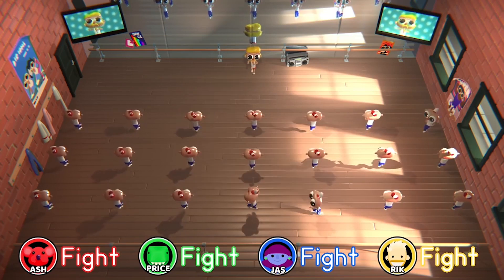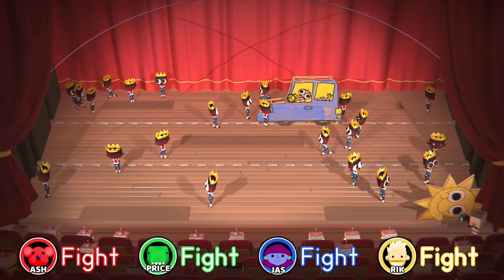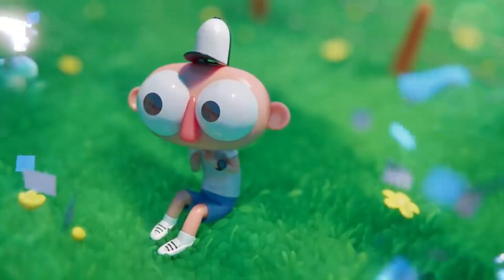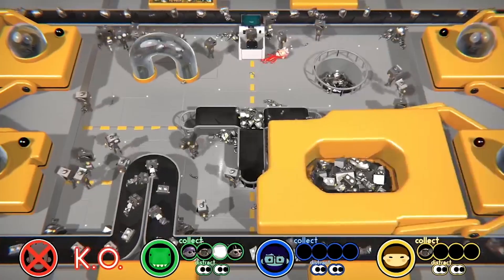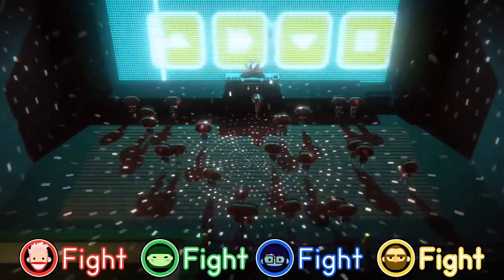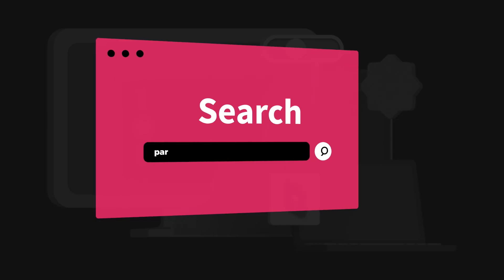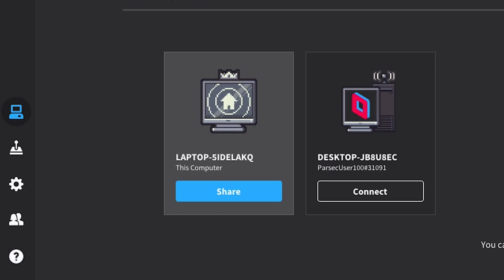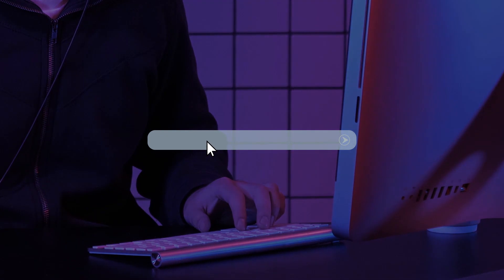How to Play Unspottable Online